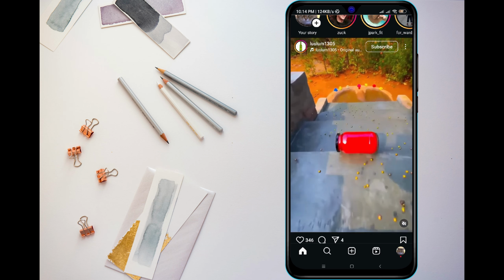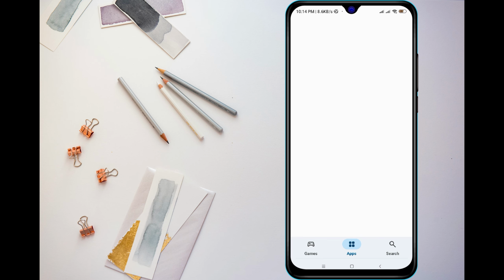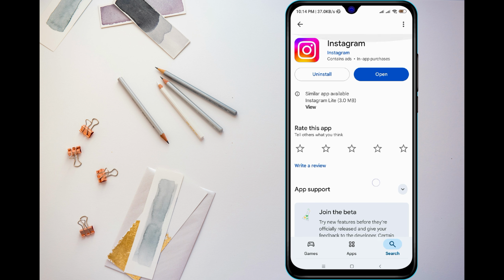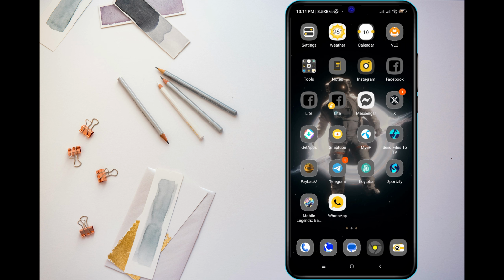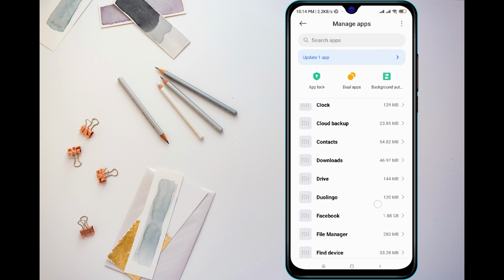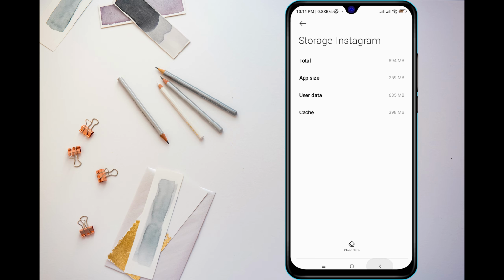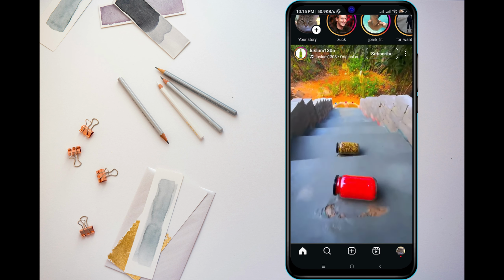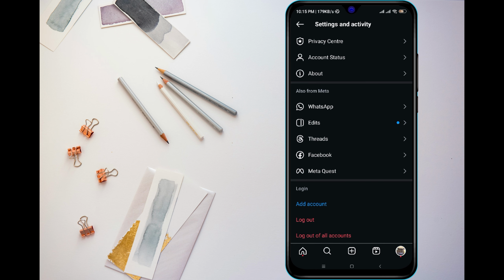How to Fix Instagram Message Swipe Reply Option Not Working 2026 | Instagram Slide Reply Not Working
Are you frustrated because the Instagram message swipe reply option not working on your phone? You're not alone! Many users are facing the issue where the Instagram swipe reply not working, and the Instagram reply option not showing properly. In this quick 2-minute tutorial, we’ll show you exactly how to fix Instagram message swipe reply option not working with simple and effective steps.

Whether your Instagram slide reply not working, or the swipe reply not working on Instagram, this video will help you solve it fast. If your Instagram message swipe reply option not working fix problem seems confusing, don’t worry — we explain everything clearly and quickly. From fixing bugs to updating the app, you’ll know exactly what to do.

So if your swipe to reply Instagram not working or your Instagram swipe reply not showing, watch this full video to finally get the Instagram swipe reply not working issue resolved. Make your DMs functional again with this quick fix!